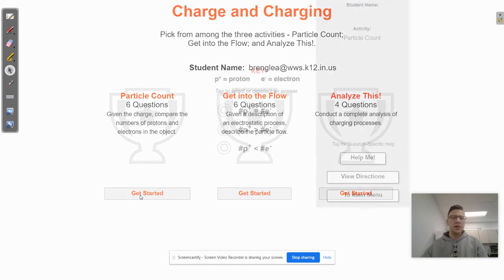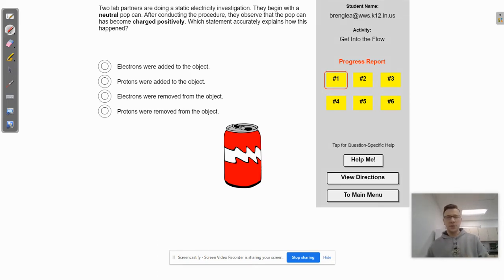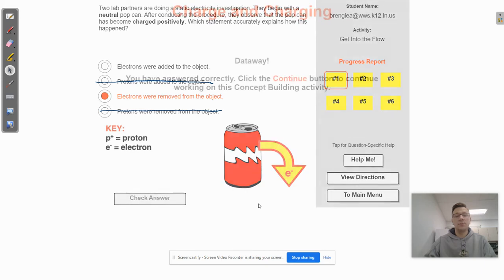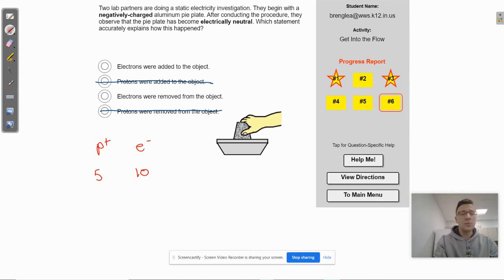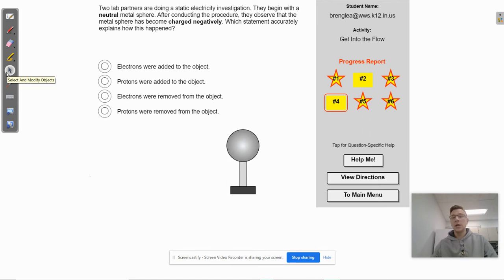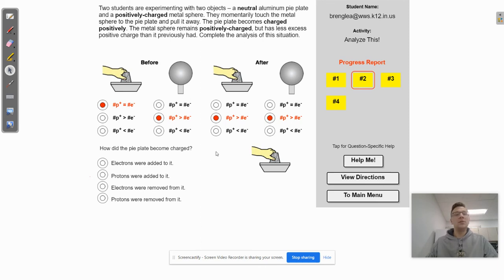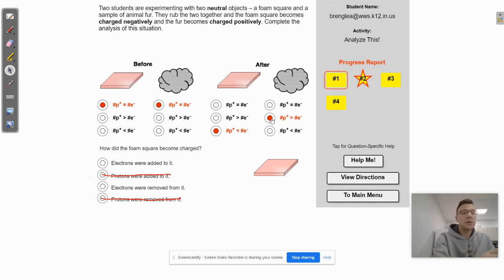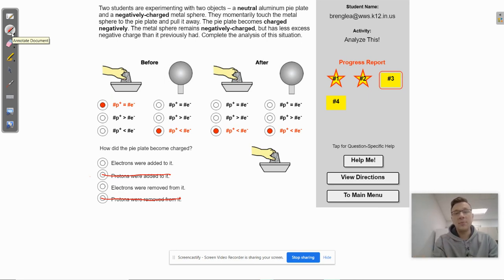Concept Builder - Charge and Charging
A walkthrough of the Charge and Charging Concept Builder from physicsclassroom.com. This concept builder deals with static electricity and transfer of electrons.